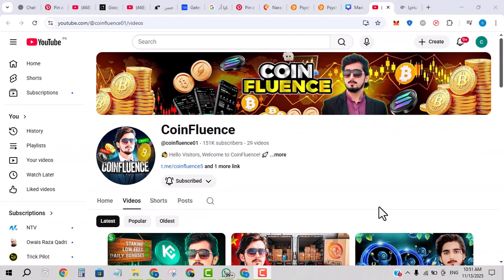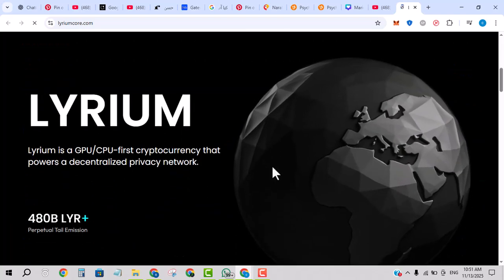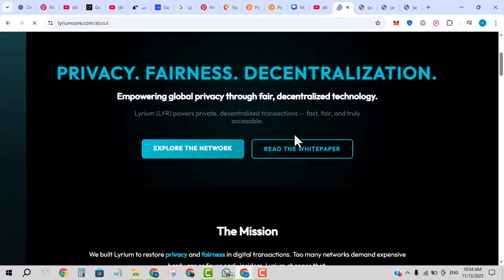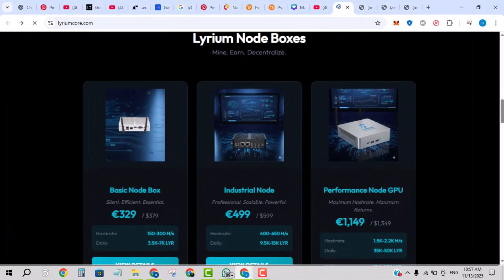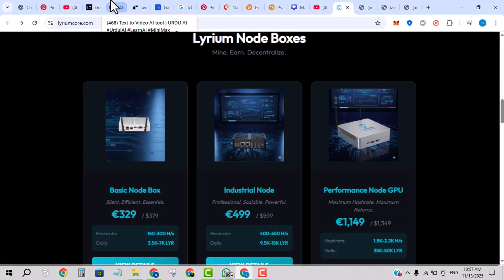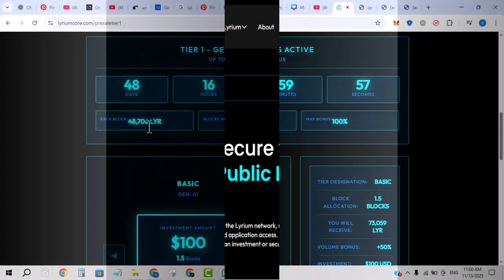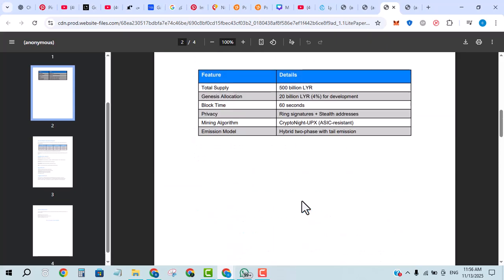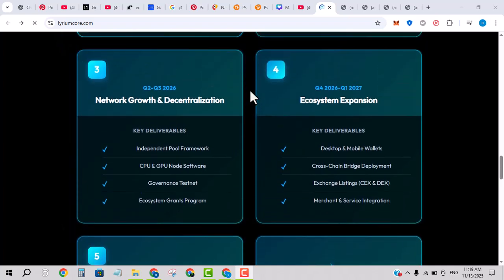Lyrium Core | Empowering Web3 Projects with Next-Gen Infrastructure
Lyrium Core is a cutting-edge Web3 infrastructure platform designed to accelerate blockchain projects, streamline token launches, and provide development tooling for the next generation of decentralized applications. Dive into Lyrium Core’s native layers, ecosystem modules, and how it helps bring the vision of a truly decentralized future to life.

🔗 Explore its features: deployment tools, liquidity modules, token issuance and more
🔍 Community & updates: Follow Lyrium Core to stay ahead in Web3 evolution